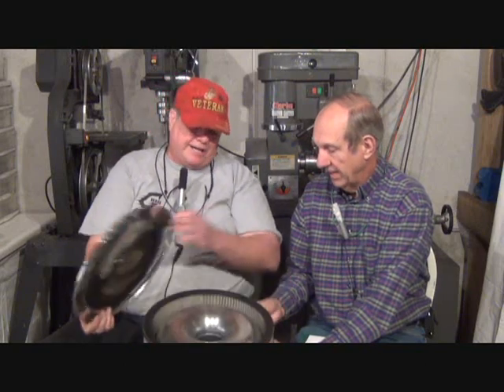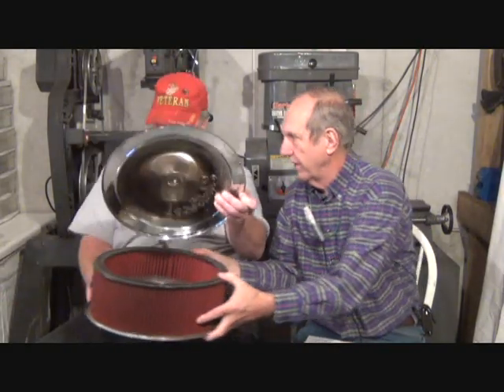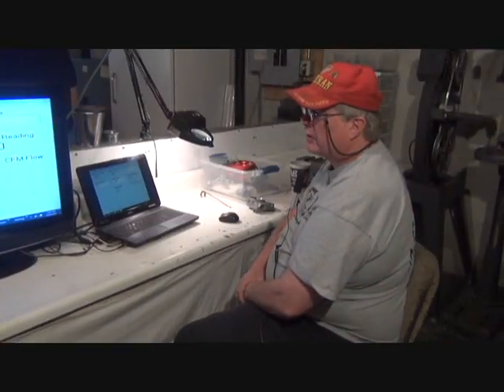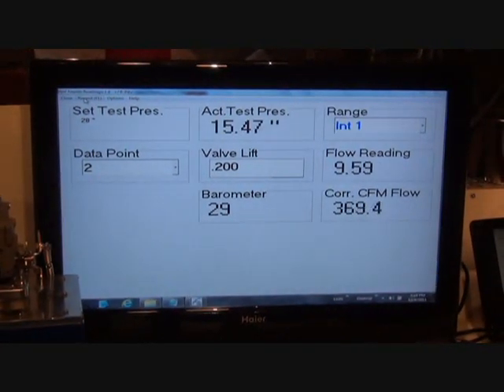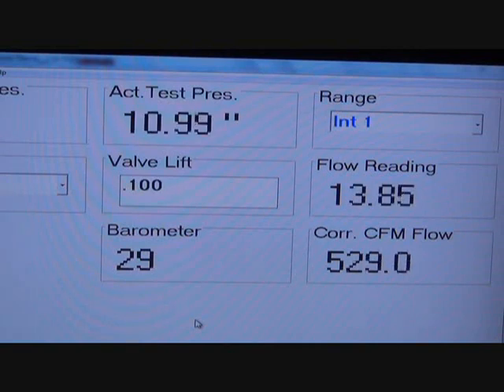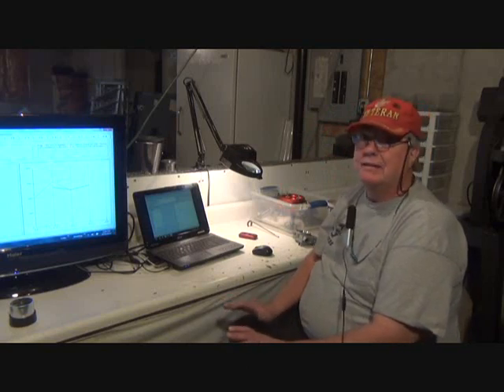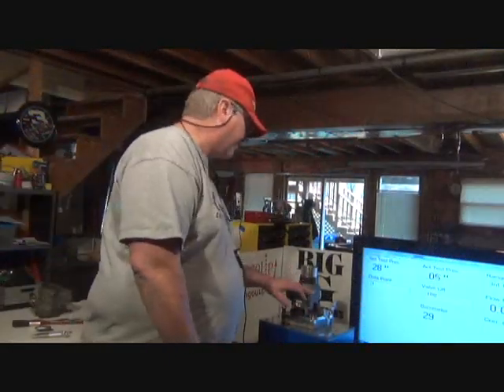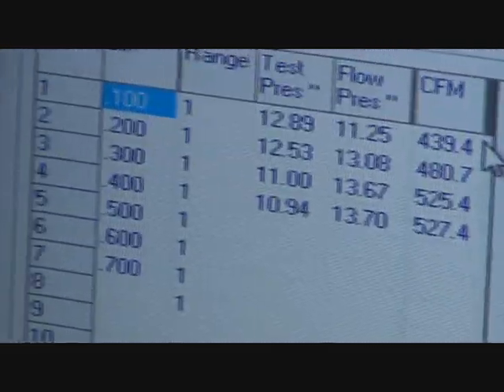Tech Talk-Big G 's Steve Adkins_0001.wmv